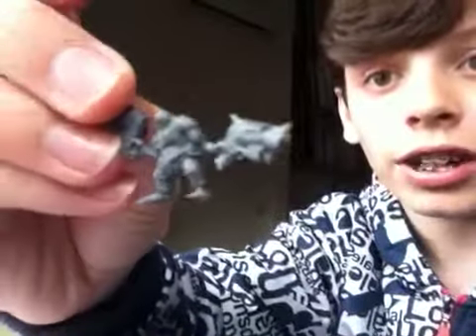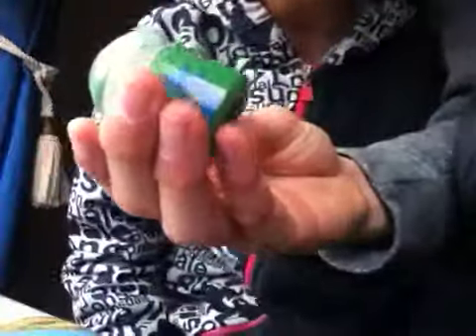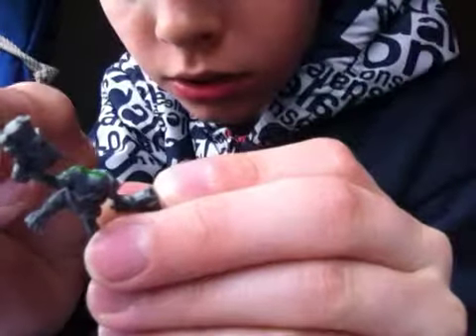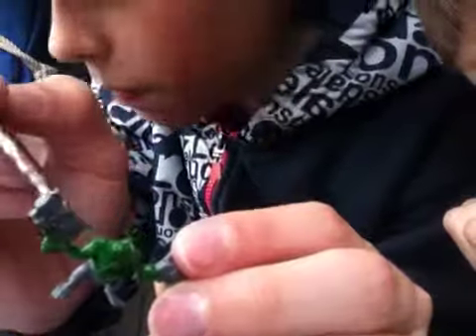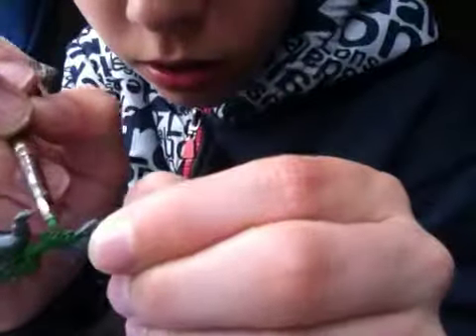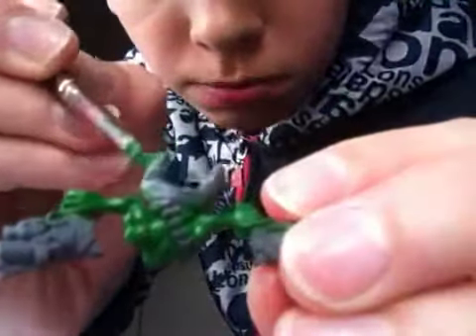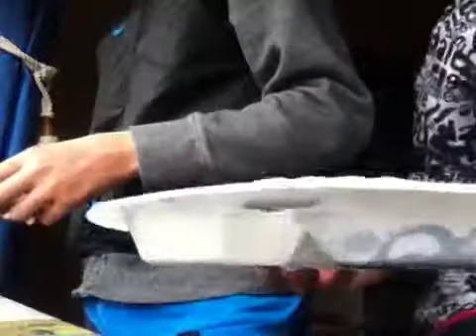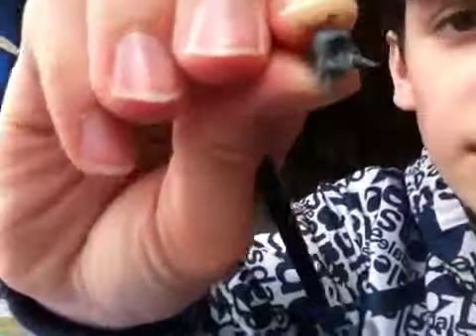How to paint grechin part 1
Warhammer